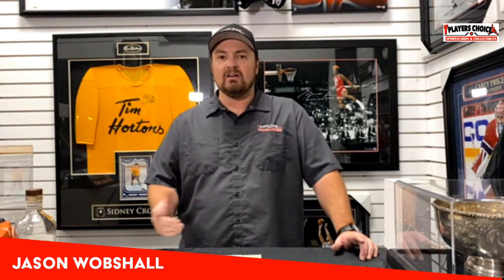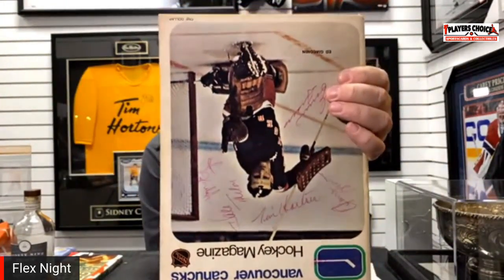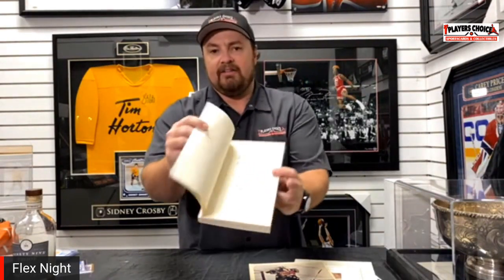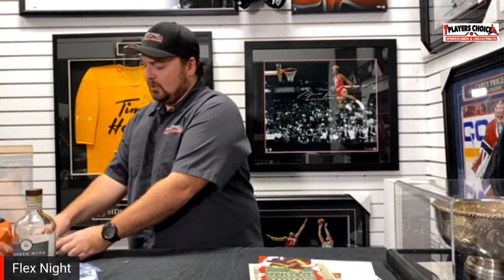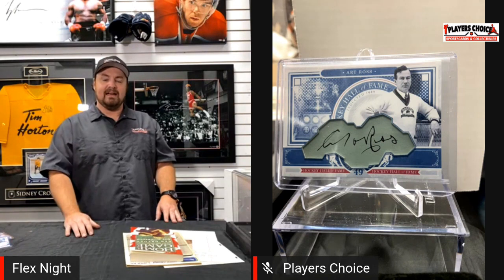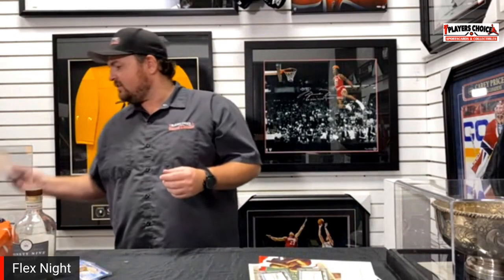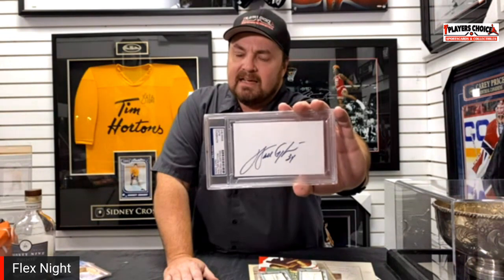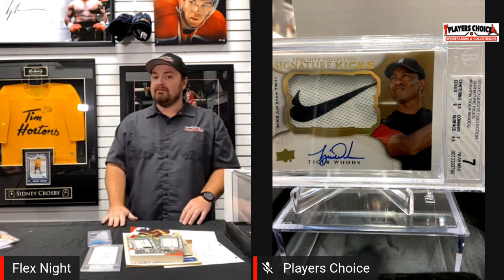FLEX Night Episode 3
In episode three, Jason explains cut autographs and how can be a great addition to your collection.